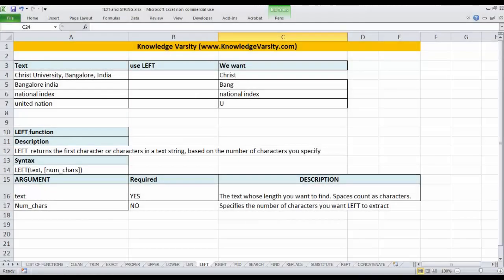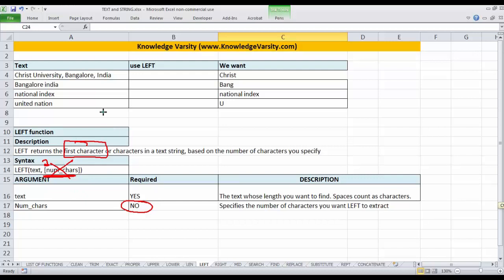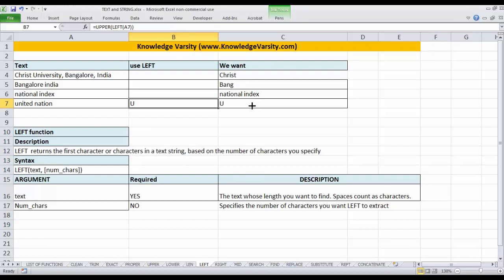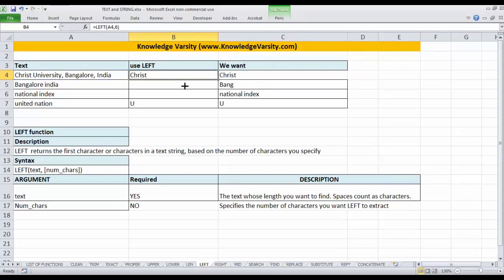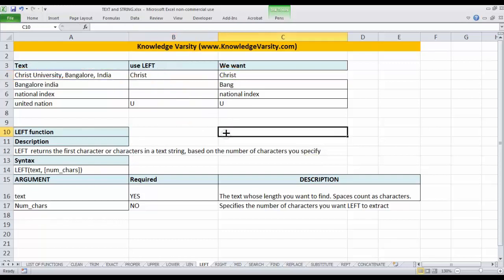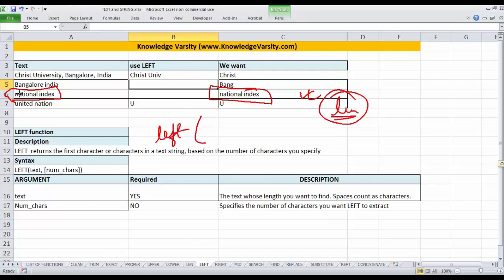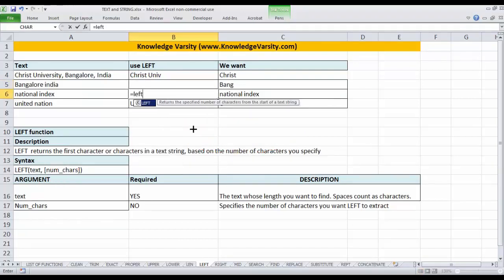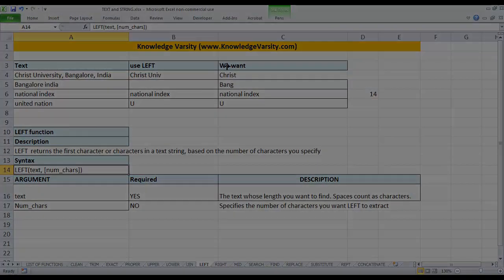How to use LEFT Function in Excel (Upper function, Len function)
In this video, you will learn what is Left function & how to use Left Function in Excel. Using Upper function in Left formula, using Len function in Left formula in excel. LEFT returns the first character or characters in a text string, based on the number of characters you specify. The LEFT function extracts a specific number of characters always starting from the left. LEFT returns the first character or characters in a text string, based on the number of bytes you specify. We can see the LEFT formula in the Excel option under the “Text” tab of the “Formulas” tab in the menu bar from the above spreadsheet. To open the LEFT formula in the Excel dialog box, click on the “Text” tab under the “Formulas” tab and click “LEFT.” See the sample below.  In the LEFT function, you can pull a set number of characters out of a cell into another cell starting at the leftmost point. The UPPER function converts a text string to all uppercase letters. UPPER function takes just one argument, text, which can be a text value or cell reference. UPPER changes any lowercase characters in the text value to uppercase. Numbers, punctuation, and spaces are not affected. The LEN function is used to get the total number of characters in a string. The LEFT formula in Excel subtracts the number of unwanted characters from the total length, and the LEFT function in Excel returns the remaining characters. The Excel LEN function returns the length of a given text string as the number of characters. LEN will also count characters in numbers, but number formatting is not included.